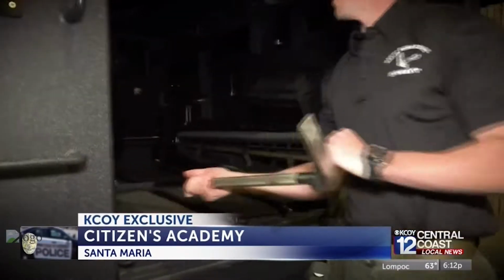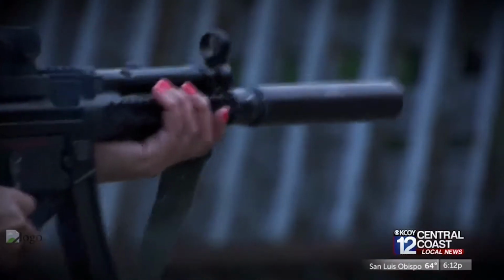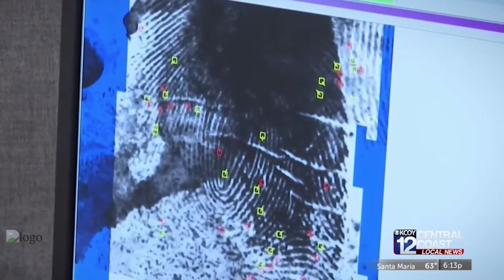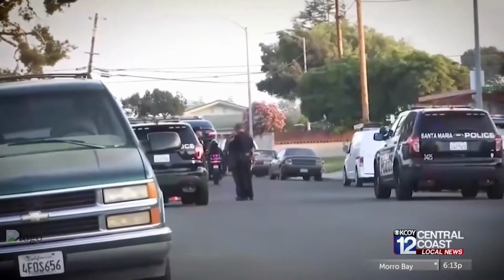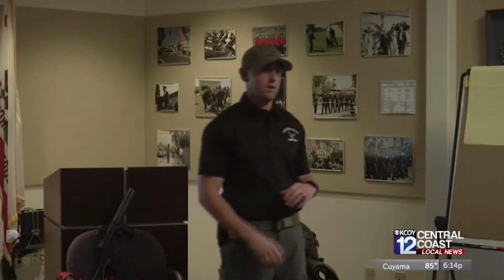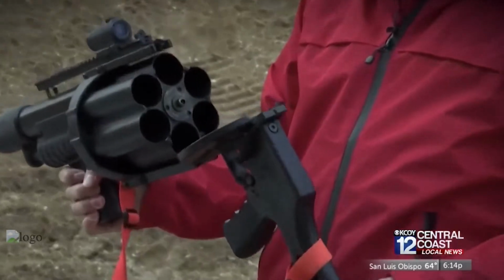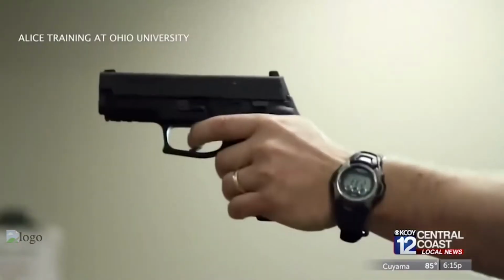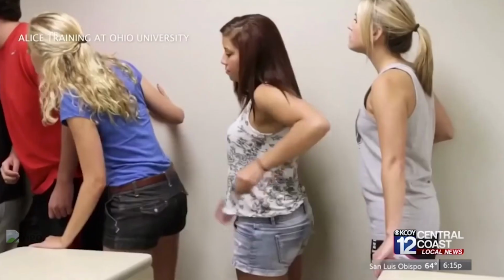Santa Maria PD Citizen's Academy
Every year, Santa Maria PD offers a behind-the-scenes look at the agency through its Citizen's Academy, granting participants a chance to see how officers train and the challenges they face in our area.

Each Thursday, for eight weeks this spring, we gathered behind the walls where crimes are solved, learning about the agency's crisis negotiation tactics, active killer training, the SWAT team arsenal --and we learned how to fire a gun.